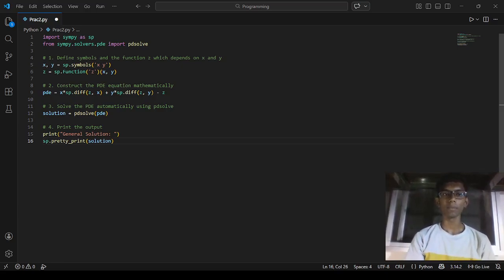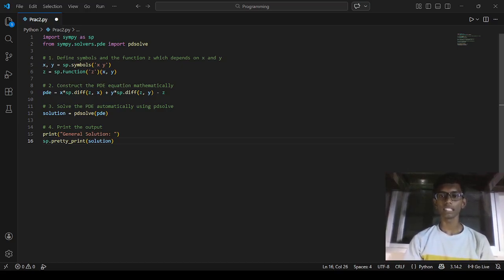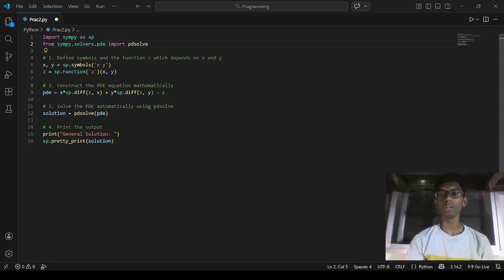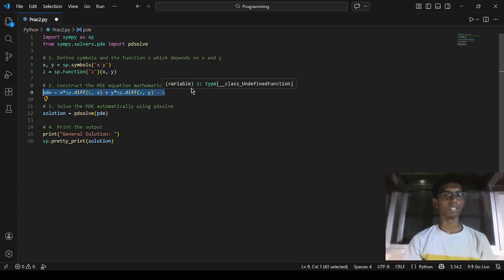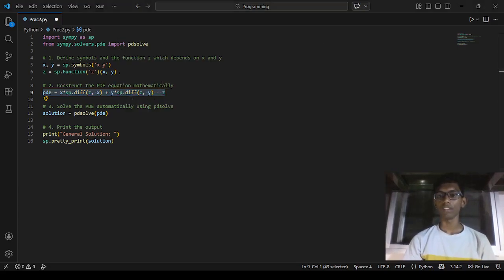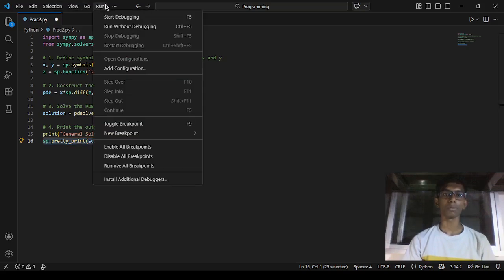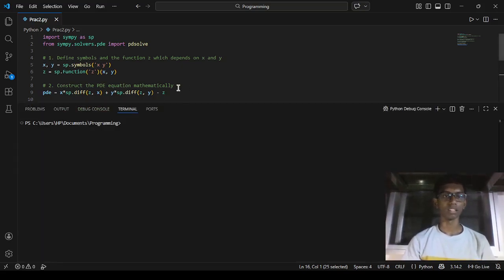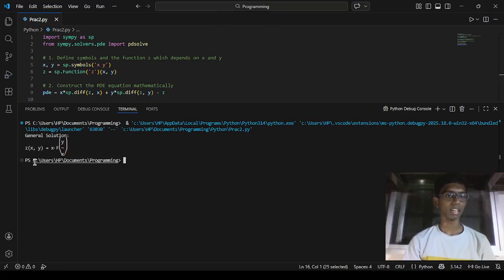Maths Practicum 8